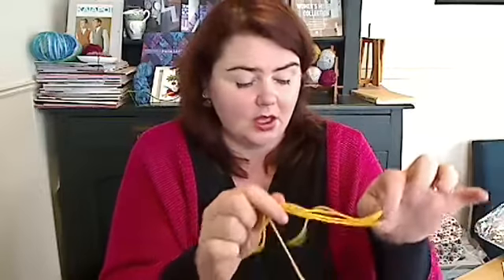Moody Hues Super Special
Incredible one day special on Moody Hues, plus getting ready for KAN registrations, new pattern releases from Truly Myrtle